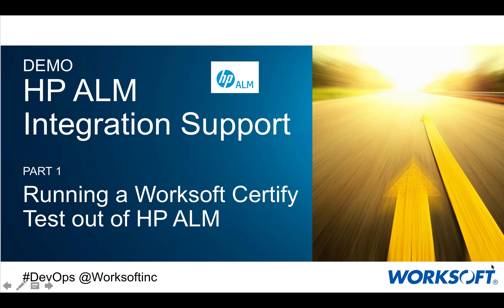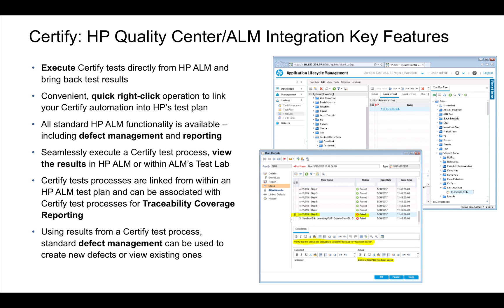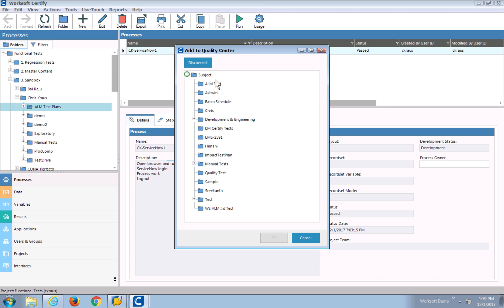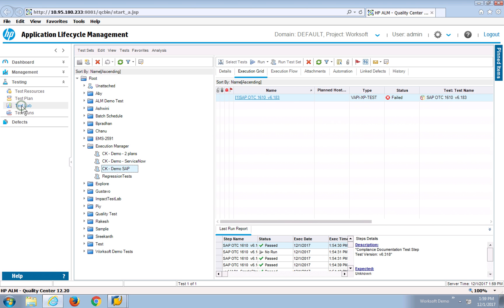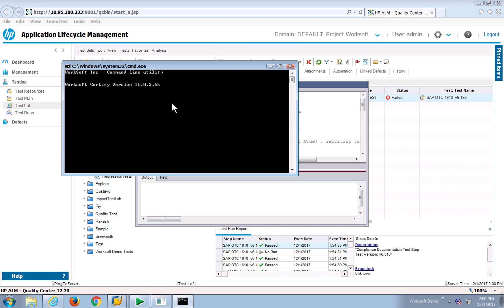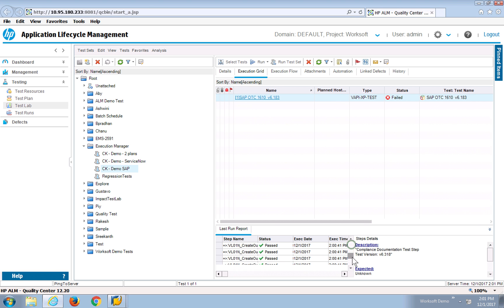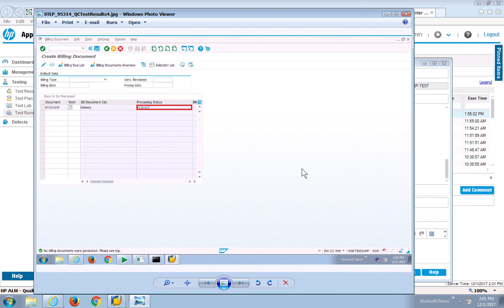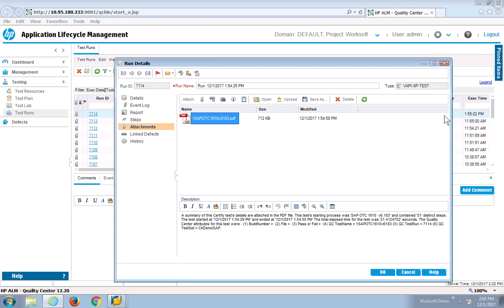Worksoft Certify Integration with HP ALM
Learn how Worksoft Certify processes can be linked into HP ALM test plans, Test Lab creation and Test Sets.  Once a Worksoft Certify process is linked into a test plan, see how the running of the test set creates step level feedback with screen shots and how Worksoft Business Process Procedure reports are attached to the test run.

Worksoft provides the world’s leading automation platform for enterprise applications. Our fourth-generation platform provides automated business process discovery, documentation, compliance, testing, risk analysis, and RPA to support critical applications, including SAP, Oracle, Salesforce, Workday, SuccessFactors, ServiceNow, and more.